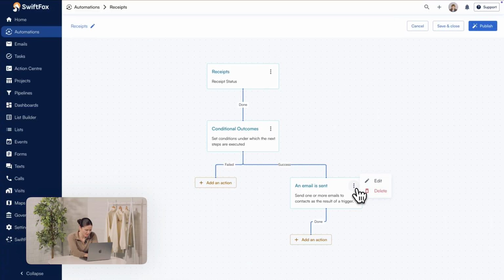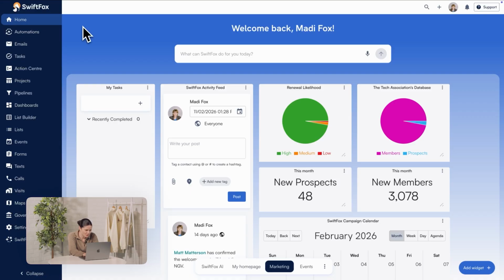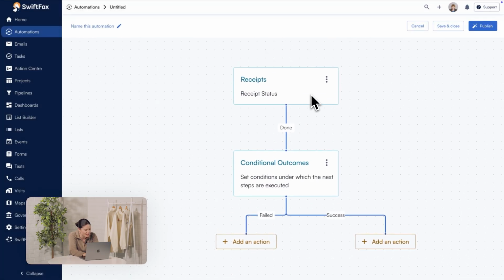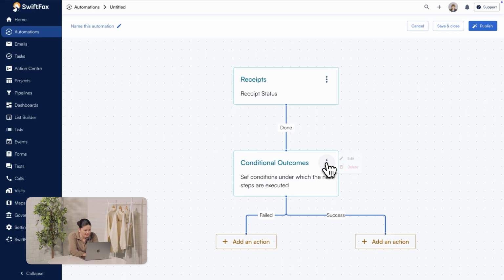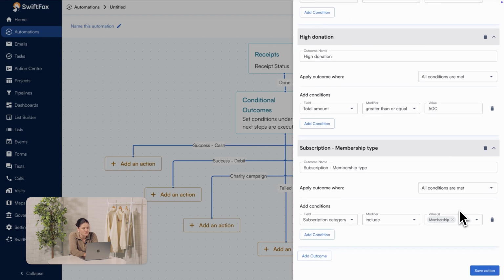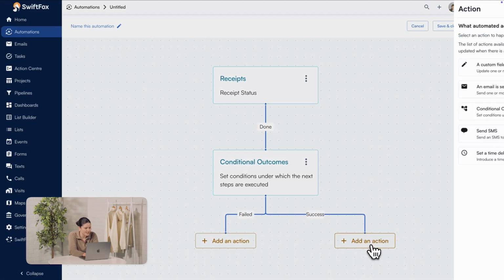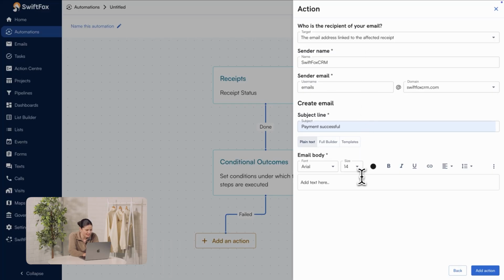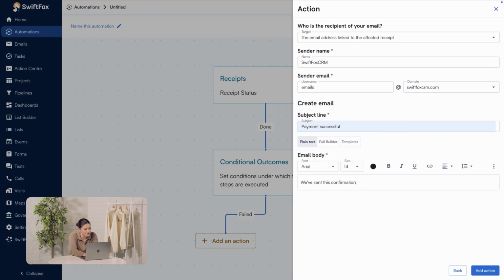SwiftFox Masterclass: Receipt Automations